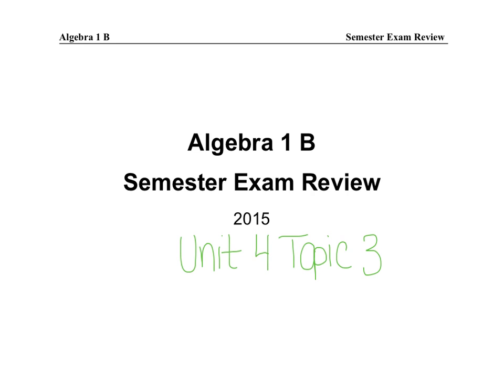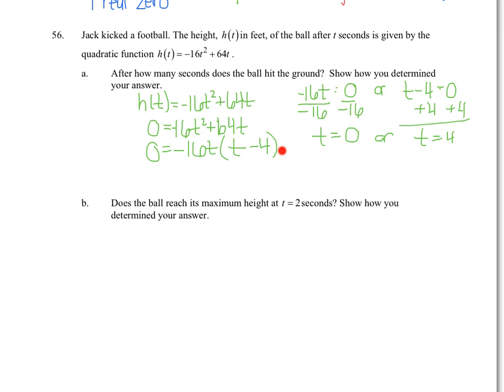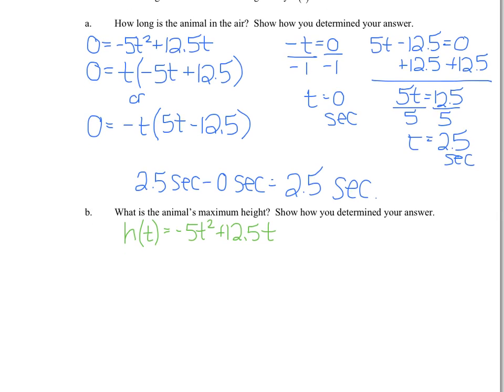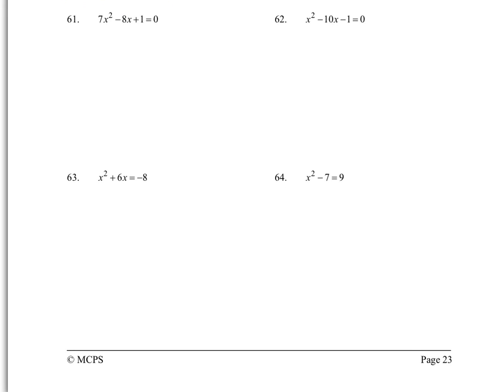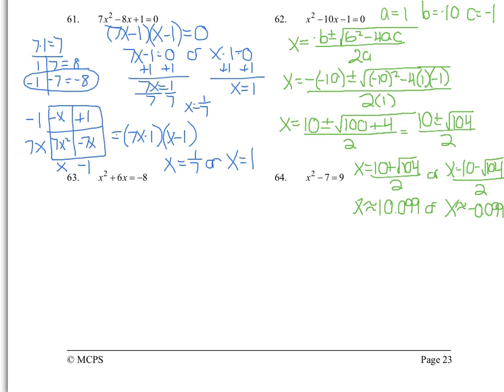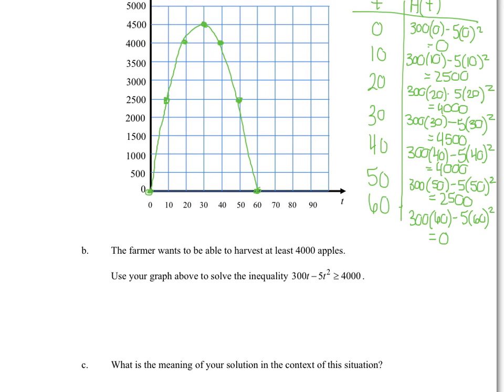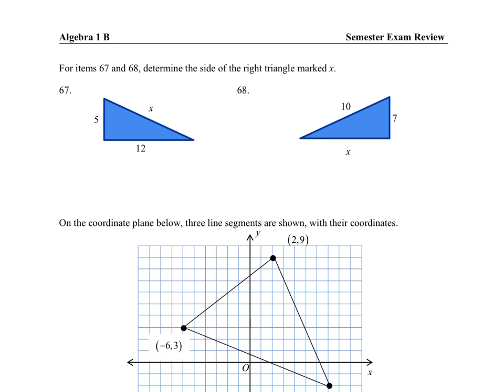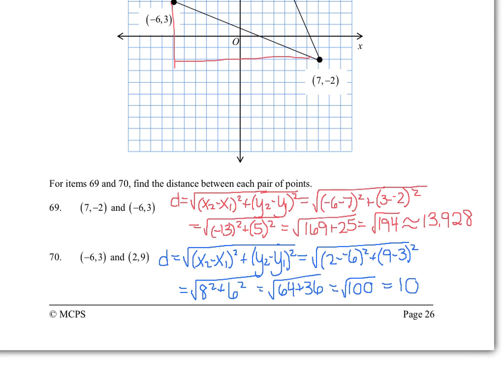2015 Algebra Exam Review - Unit 4 Topic 3